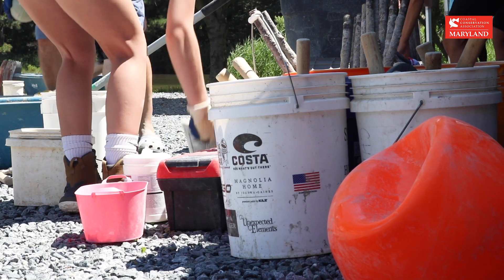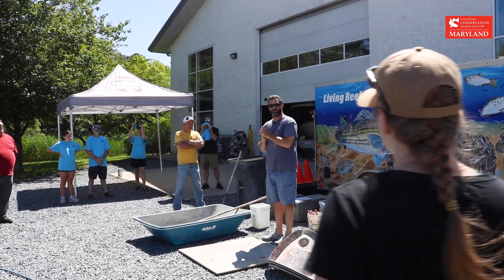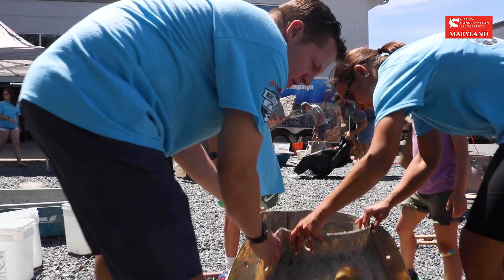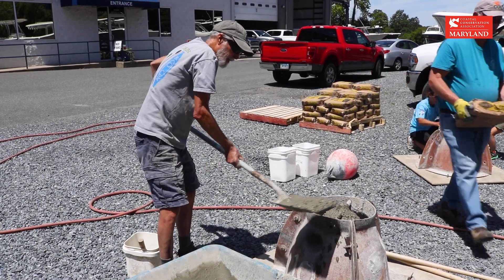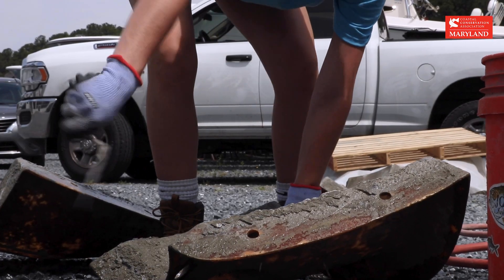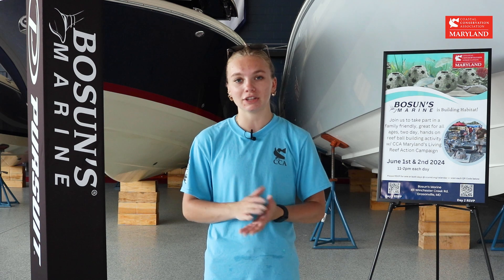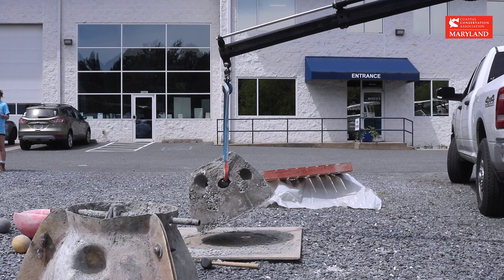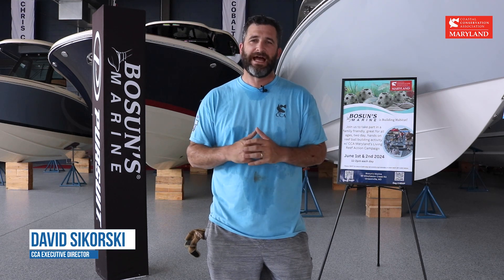Coastal Conservation Association Maryland Oyster Reef Ball 2024 | Bosun's Marine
Experience the impactful Coastal Conservation Association Maryland Oyster Reef Ball 2024, held at Bosun's Marine! This event showcased our dedicated efforts in oyster restoration in the Chesapeake Bay. Participants engaged in the hands-on creation and deployment of oyster reef balls, vital structures that provided essential habitats for oysters. These reef balls played a crucial role in improving water quality and enhancing marine biodiversity in our region.

Through this initiative, we aimed to support the restoration and preservation of the Chesapeake Bay’s oyster population. Witness how the community came together for a meaningful cause, fostering environmental stewardship and marine conservation.